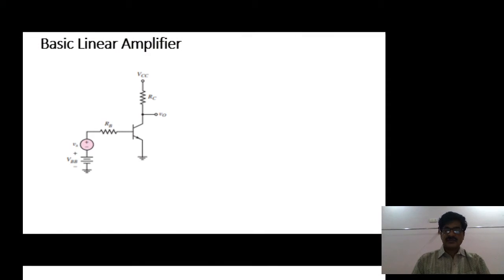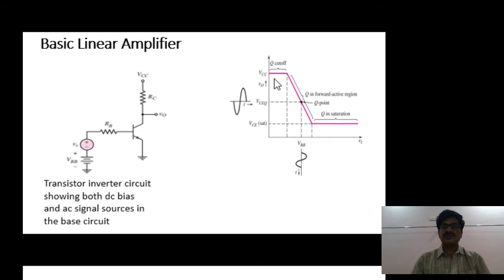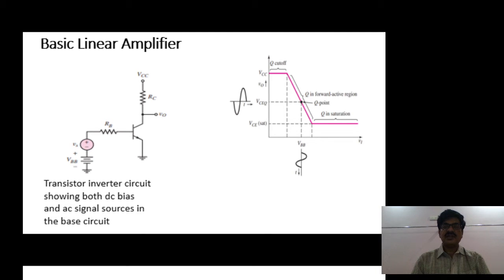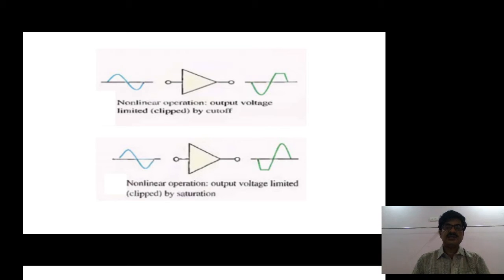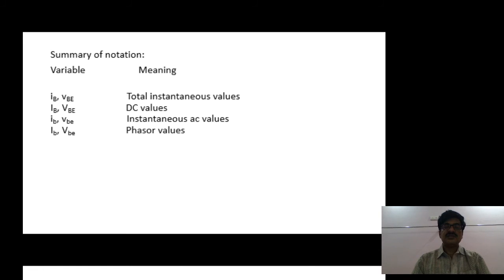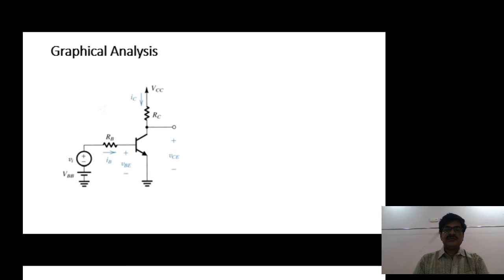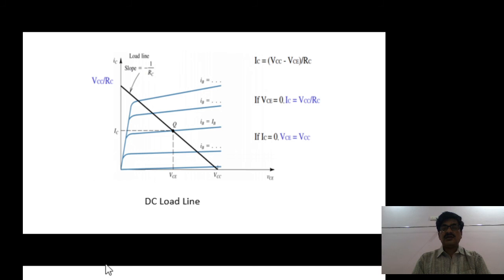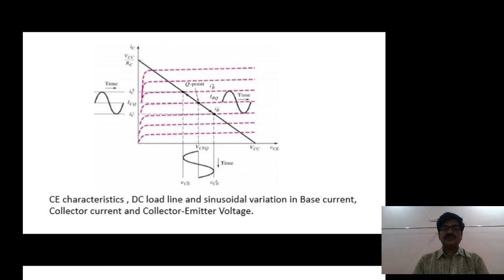ECAD UNIT I LEC 2 Linear Amplifier